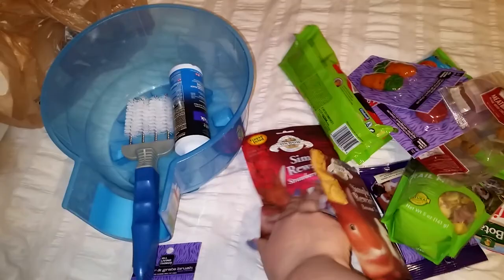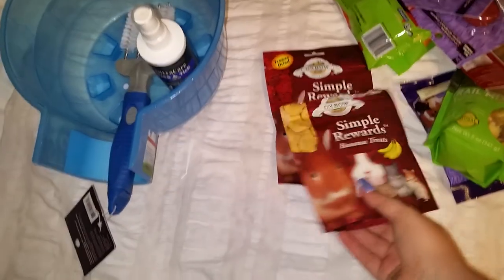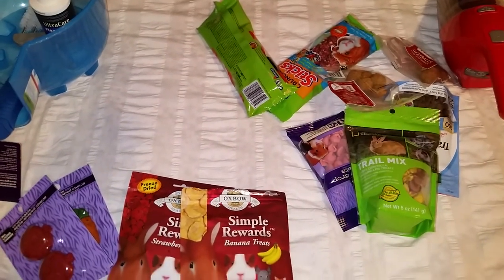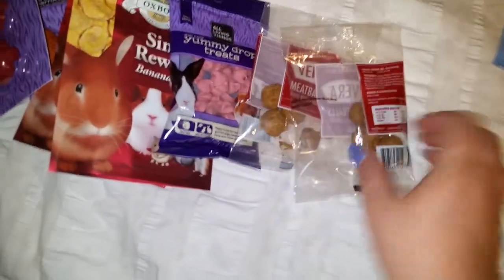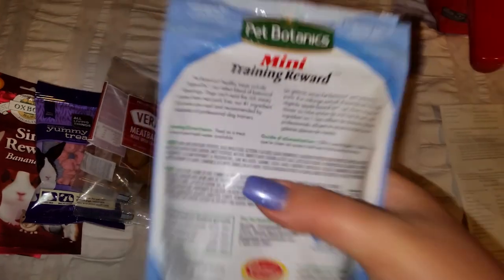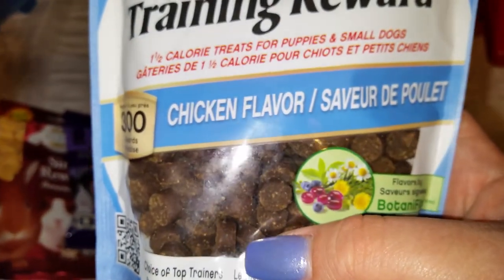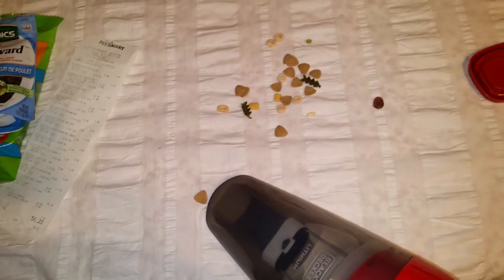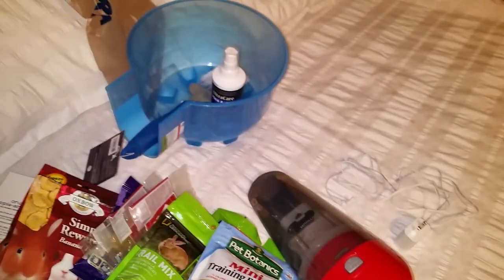Rat Stuff Haul